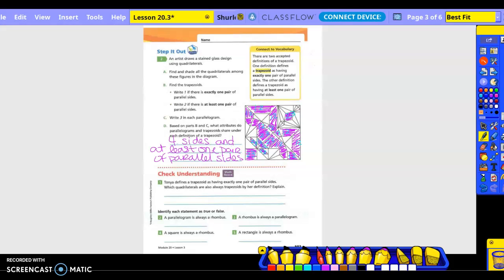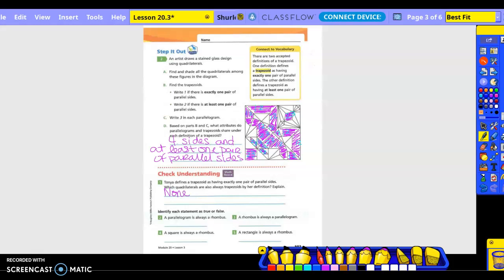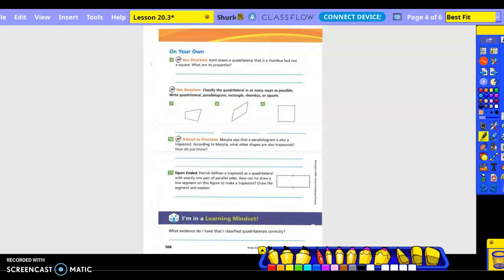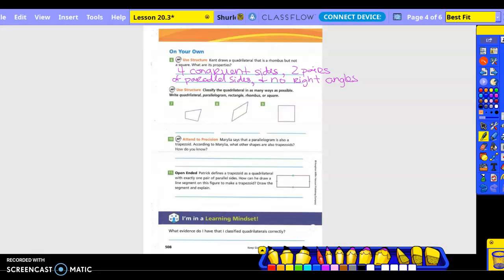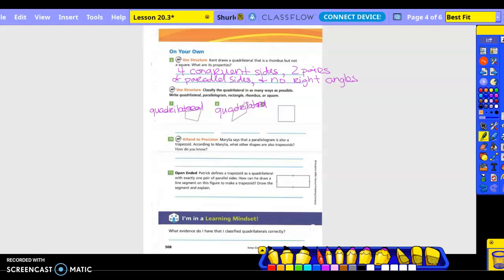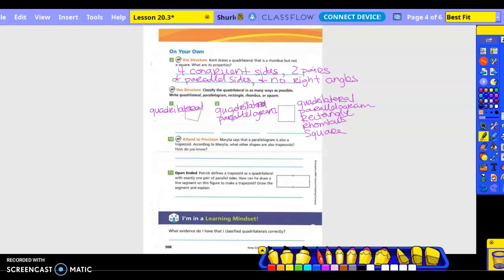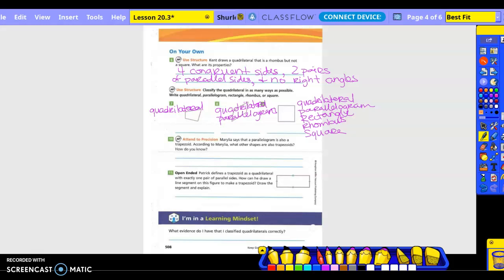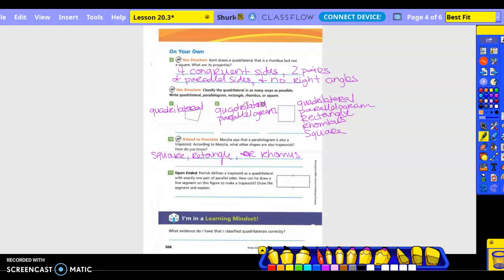5th Grade Lesson 20.3, Part 2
Classify and Organize Quadrilaterals